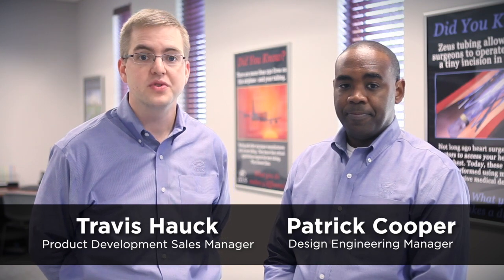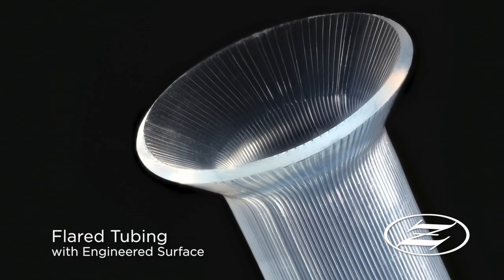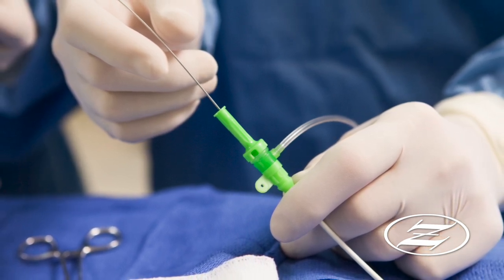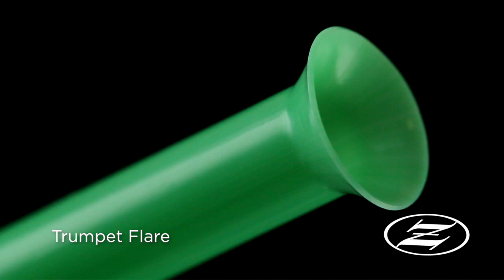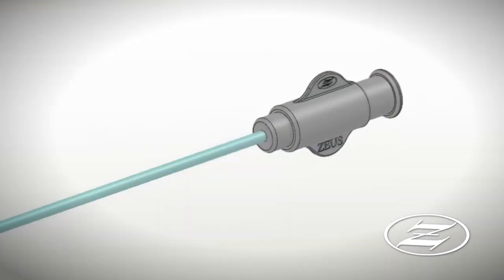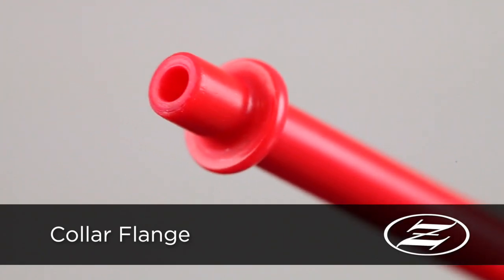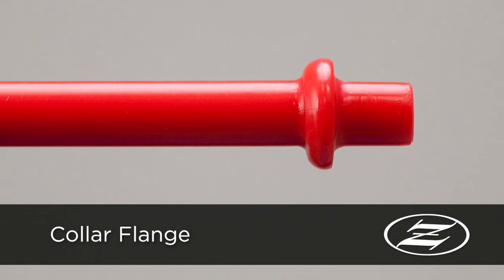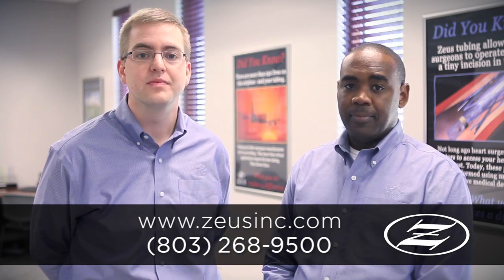Flaring, Flanging & Optimized Tubing Solutions | Zeus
Flaring and flanging are two of our most popular Optimized Tubing Solutions.

TRANSCRIPT:

Hello, I’m Travis Hauck, Product Development Sales Manager at Zeus.
And I’m Design Engineer Manager Patrick Cooper.
We offer a wide range of Optimized Tubing Solutions including pad printing, drilling, over molding, and more.
Today, we’re going to focus on flaring and flanging - two of our more popular Optimized Tubing Solutions.

Flaring pushes the tubing wall outward in a conical shape to make the entrance of the tube more accessible.
Flaring is most commonly used as a manufacturing aid to create a wider opening, making it easier to insert other materials into the tube. Because of this quality, this Optimized Tubing Solution is widely used to house and deliver stents in medical devices or to thread wiring into the tubing. We can fashion flared tubing with goblet, bell or trumpet styles.

Flanging heat forms the tubing wall outward to a 90-degree angle from the machine direction.
Flanged materials are often used for applications with over molding due to the strong mechanical bond created between flanged tube and over molded fixture. Zeus produces flanged tubing in single rollback, double rollback and melt- formed profiles. Both flaring and flanging are also commonly used to create a mechanical stop. This allows Zeus tubing to be easily connected to other components without the use of solvents, glues or adhesives.

To learn more about flaring, flanging, and other Optimized Tubing Solutions, visit us